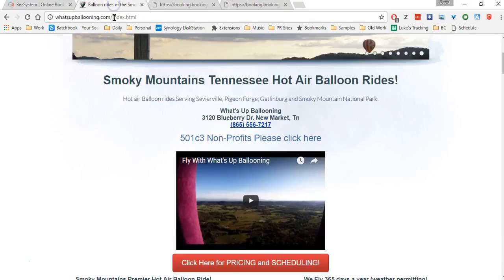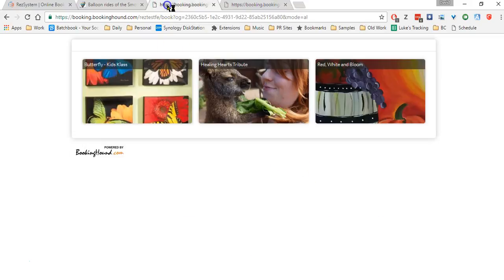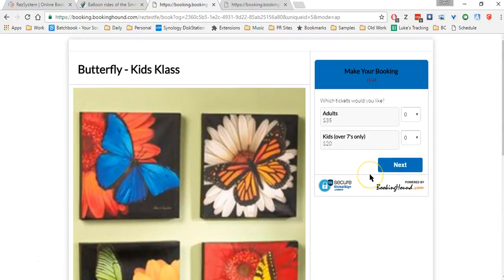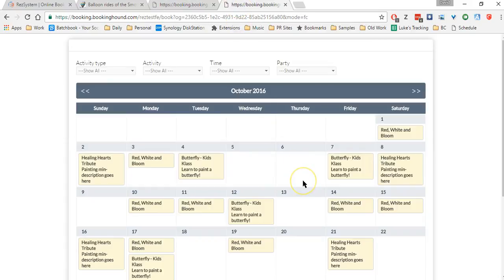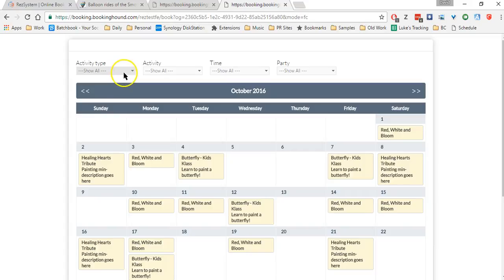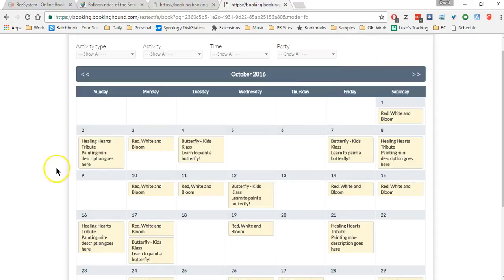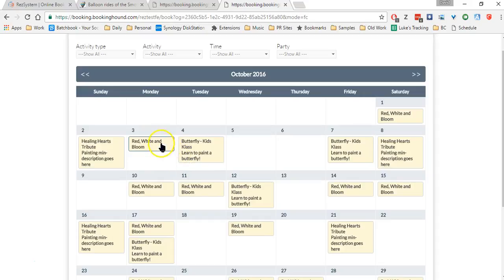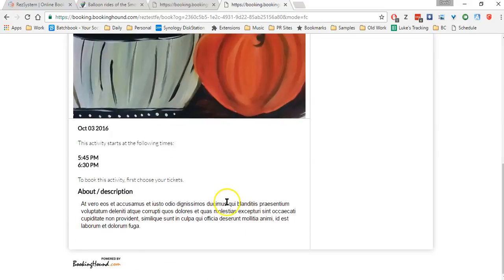New Views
Check out the new ways that you can display your activities to your customers using RezSystems